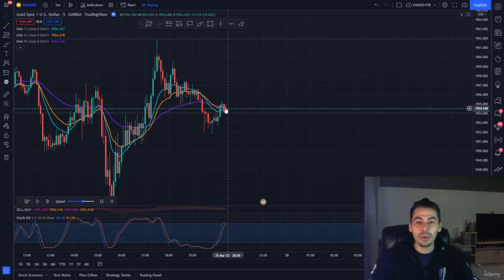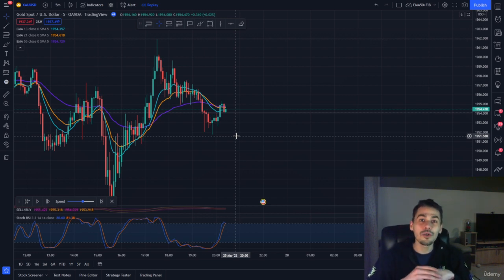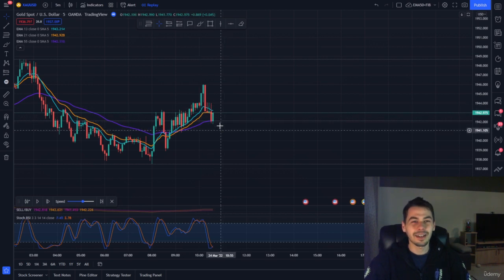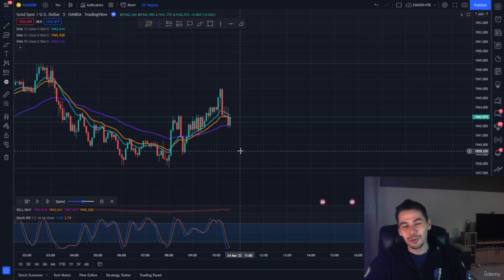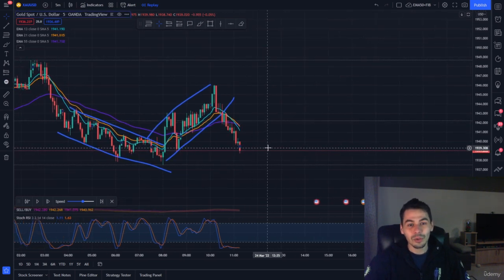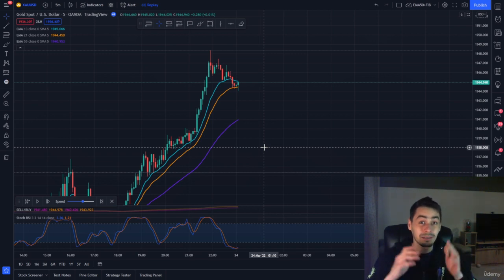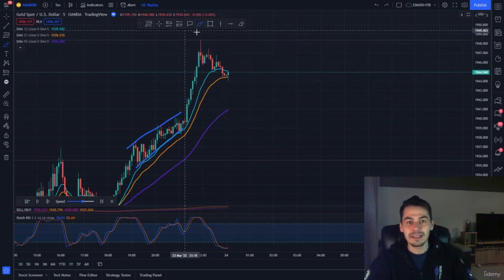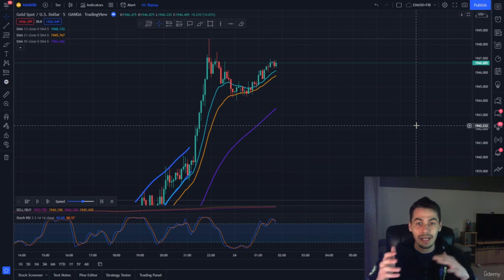014 Adopt the Bias of the Markets